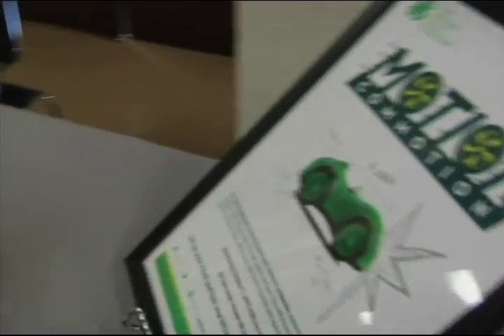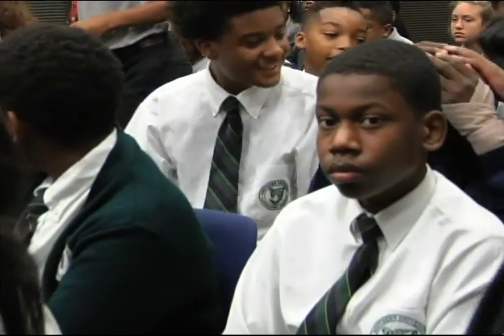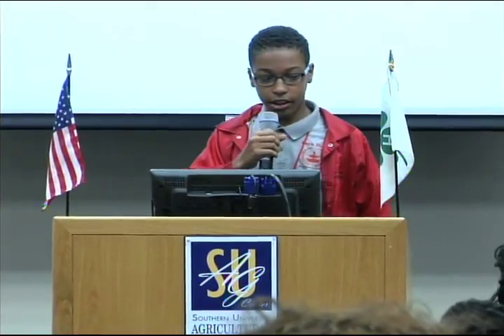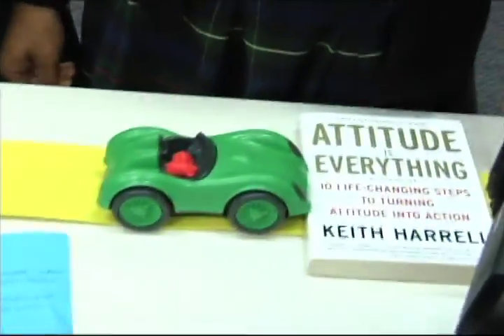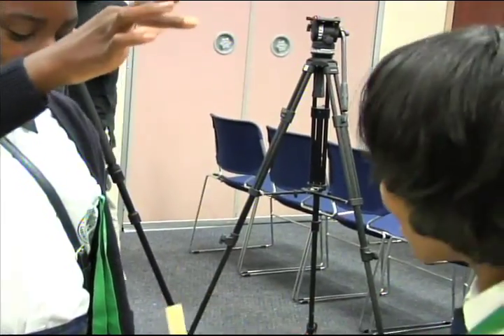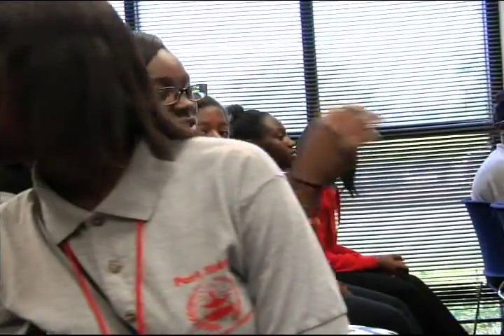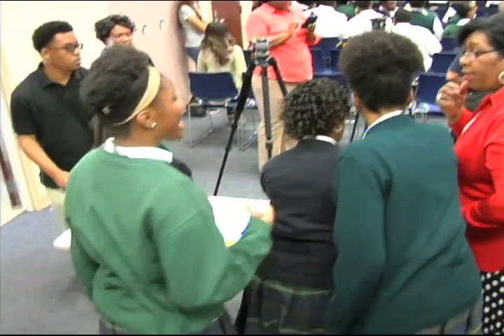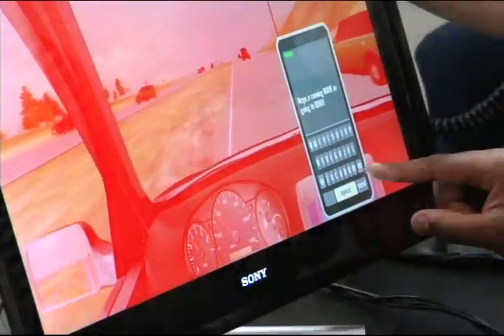Southern University Ag Center National Youth Science Day 2015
Tiffany Wilkerson-Franklin, Program Coordinator, SU AG Center, hosted another successful National Youth Science Day event on October 7, 2015, which was held at the Southern University Ag Center. This is the Franklin’s 4th year heading up the NYSD activities for students in East Baton Rouge Parish and surrounding school districts. SU Ag Center hosted 4-H National Youth Science Day (4-H NYSD) .  Youth in East Baton Rouge Parish joined hundreds of thousands of youth across the world in leading the eighth annual 4-H National Youth Science Day experiment, which combined cars, calculators and cell phones to show how physics principles influence a pressing problem among U.S. teens. This year’s experiment is titled ‘Motion Commotion.’ The event attracted 105 participants.